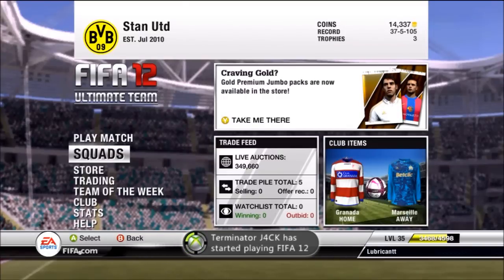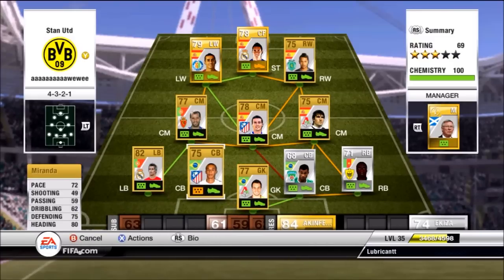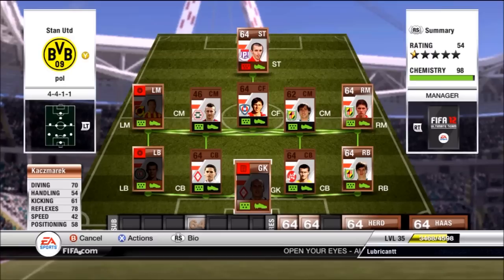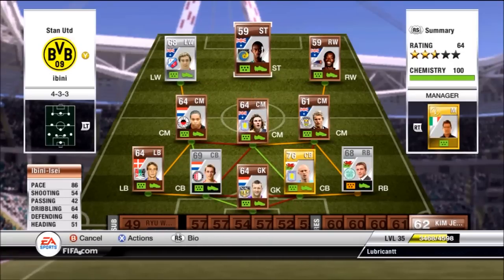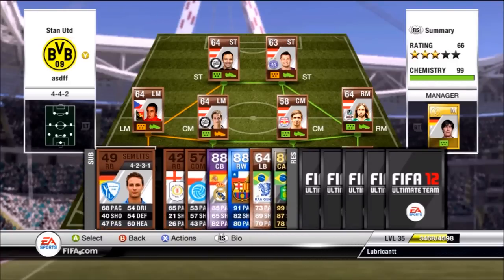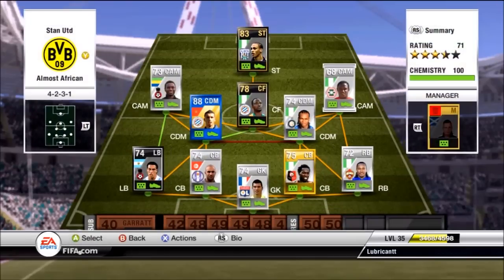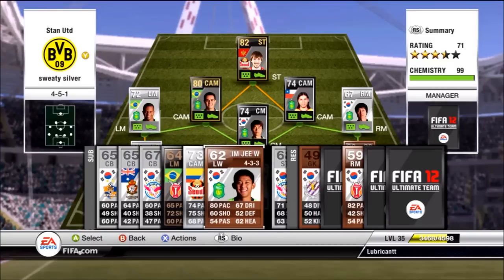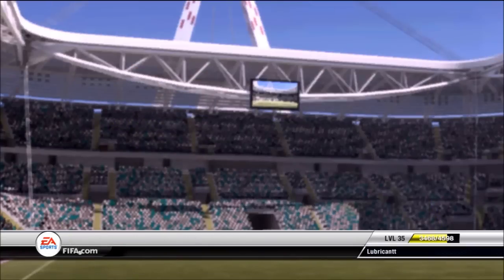My Ultimate Team at the End of FIFA 12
I dont play UT anymore so i thought i would show you my club as it stands.